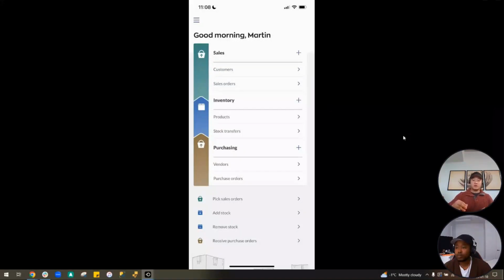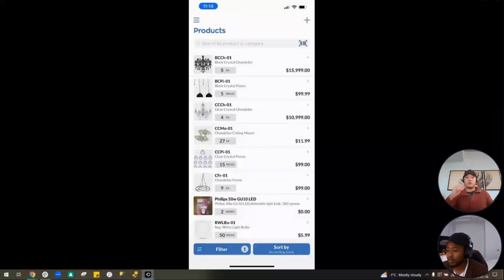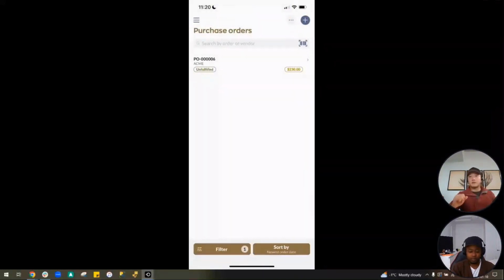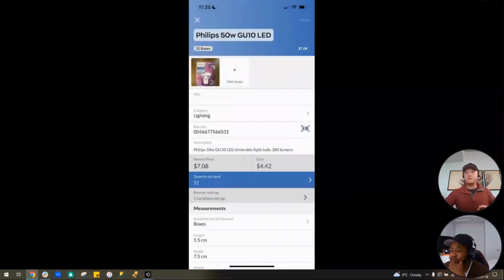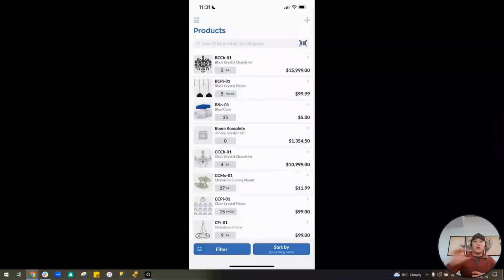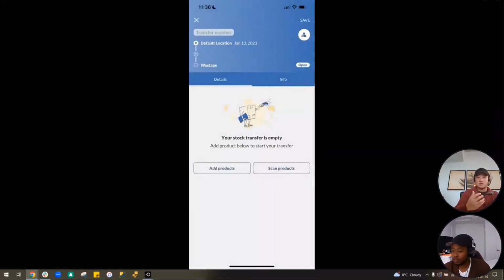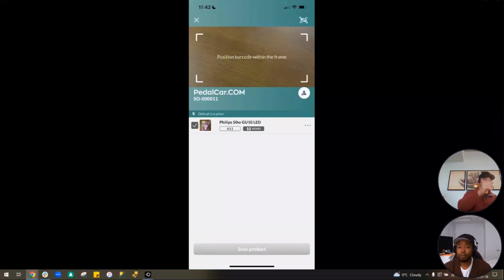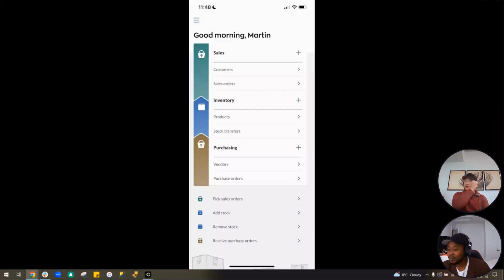Webinar: Go mobile with inFlow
Are you ever stuck in your warehouse and wondered how easy would it be to have a hand-held device that lets you quickly scan products, and create and update purchase and sales orders? Well, wonder no more! Go mobile with inFlow's Mobile App!

00:00 Introductions
05:21 Products
14:03 Purchase Orders
32:42 Stock Transfers
36:15 Sales Orders
43:40 Answering your questions